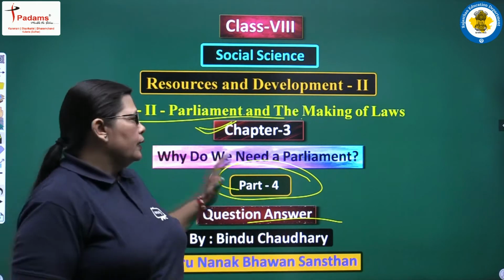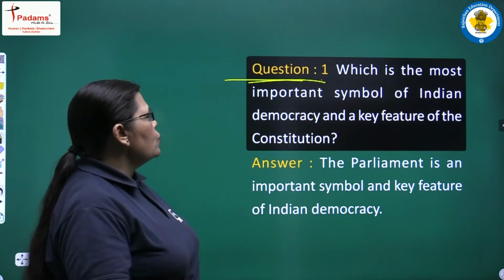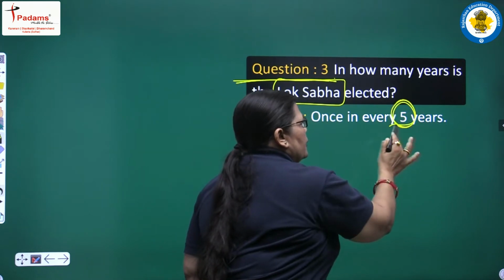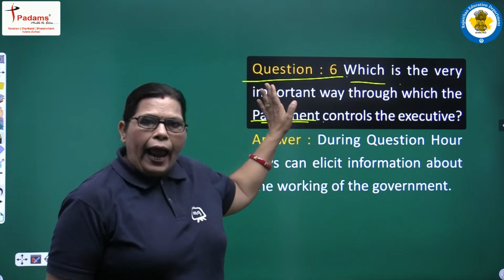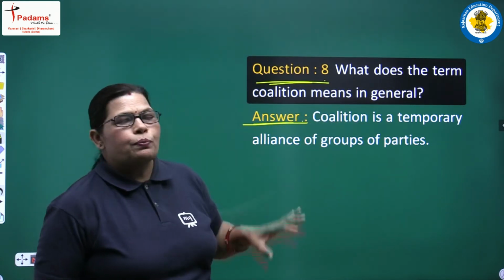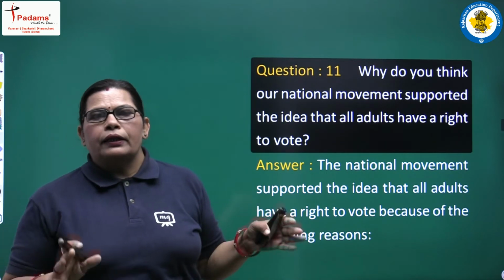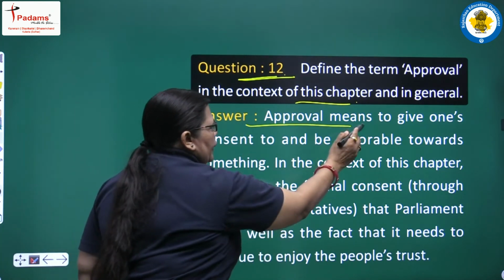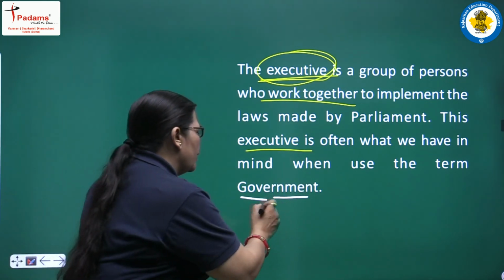Why Do We Need A Parliament | Class 8 Polity Chapter 3 | Class 8 Polity CBSE/NCERT | Part 04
Why Do We Need A Parliament | Class 8 Polity Chapter 3 | Class 8 Polity In English CBSE/NCERT | Part 04